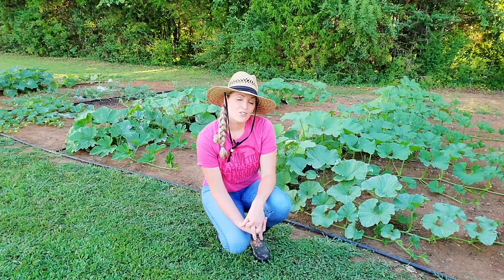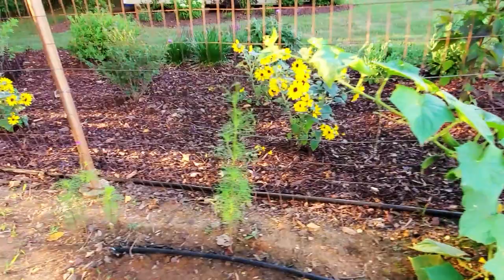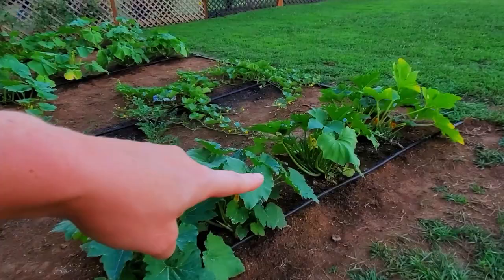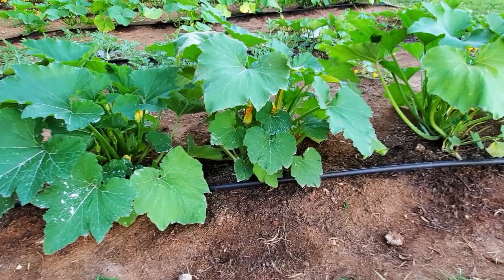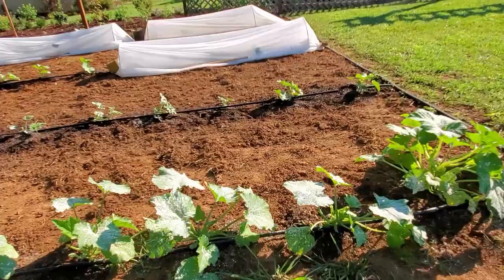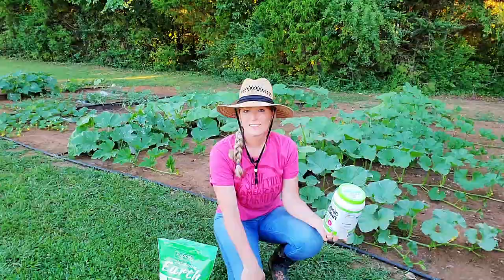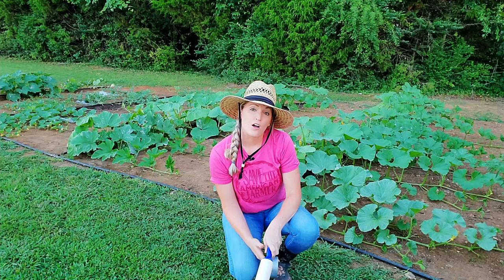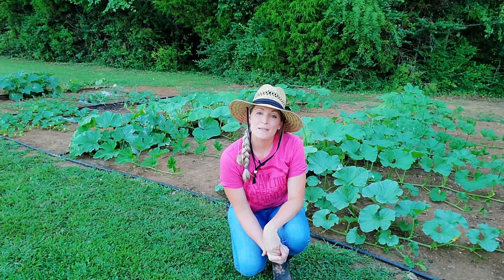Squash Bug And Squash Vine Borer Prevention & Organic Control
I'm very excited to share that I started a pumpkin patch! Not only do I have pumpkins but, melons and squash too! Both of my sons helped me sow all the seeds and we have loved watching this area transform. Two of the biggest insect pests are Squash Bugs and Squash Vine Borers. Join me as I share what organic methods I have been trialing to help prevent and control the pest pressure.

Products Mentioned:

Frost Protection Blanket
Floating Row Cover
Plant Support Hoops
Diatomaceous Earth Food Grade - 2lb
Bacillus Thuringiensis (Bt) - Spray
Insecticidal Soap Organic
Garden-Tone Fertilizer
Lint Roller
Duct Tape

Orbit Hose Faucet Timer, 2 Outlet
3/4" Water Hammer Arrestor Tee
Orbit Brass Hose Faucet Manifold